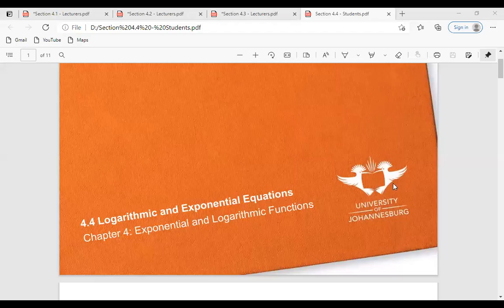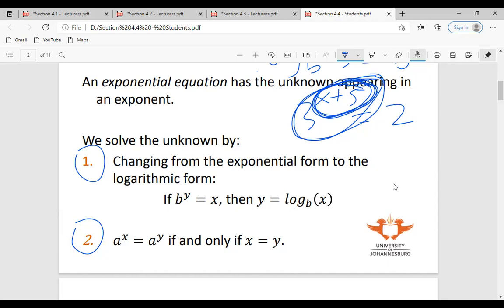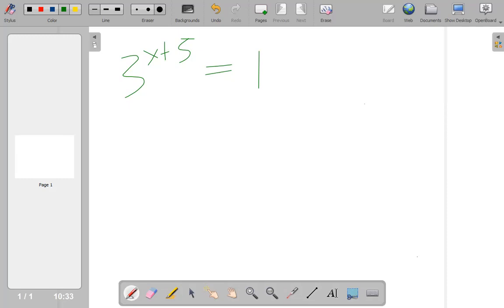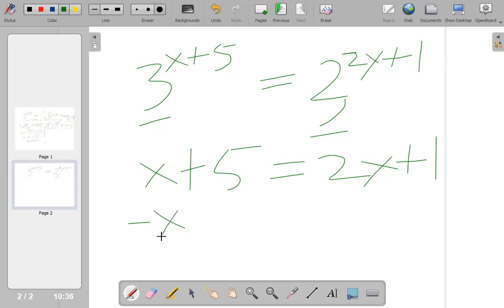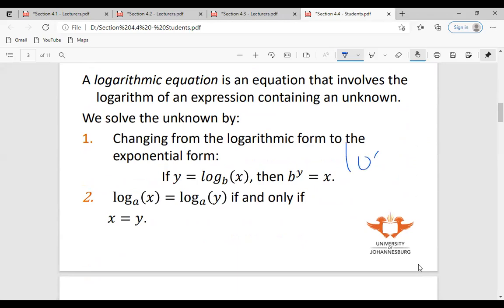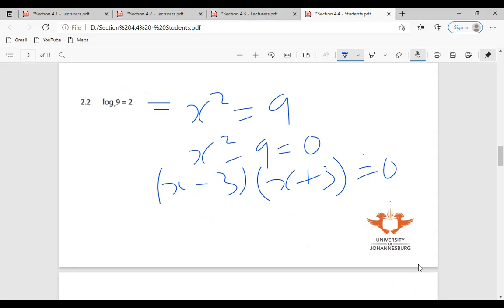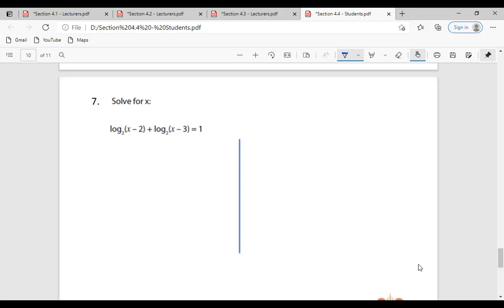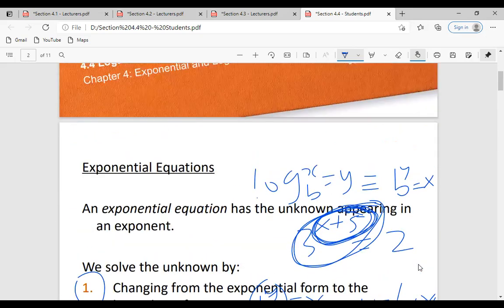eMath88 - sec 4,4 Logs and exponential equations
Using laws of logs and exponents to simplify and solve logs and exponential equations.